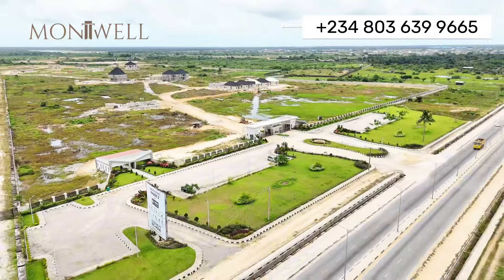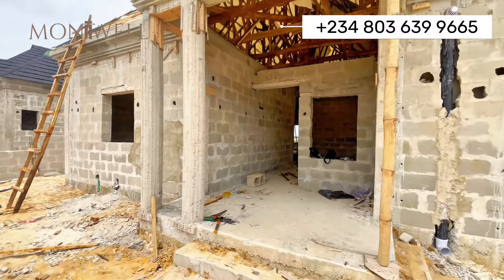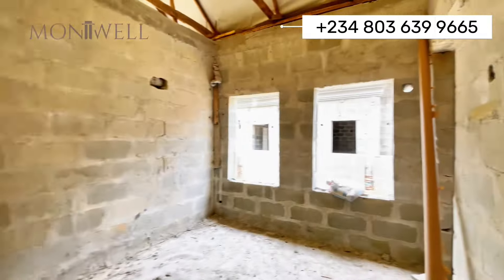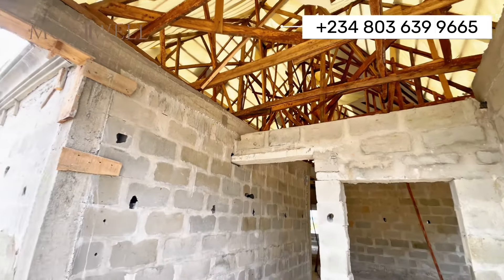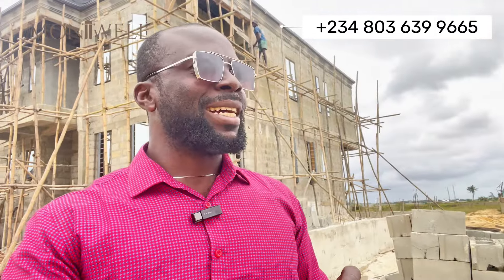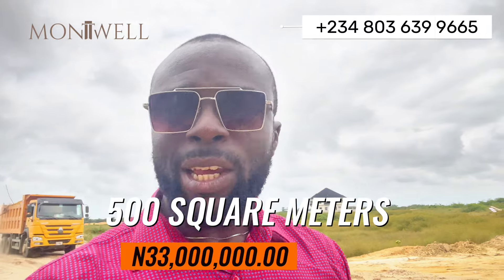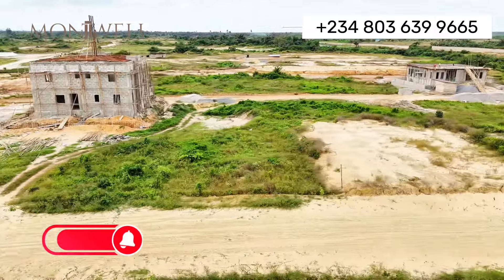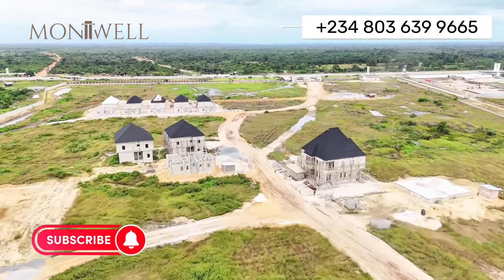Individual Developments Inside AMEN ESTATE PHASE 3 Setting The Pace For More To Come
AMEN ESTATE PHASE 3 by Amen City Ltd, is a prime residential plot opportunity that is not to be missed! Create your ideal home by the building codes and regulations set by Amen Estate and the Lagos State Government.

Amen Estate Phase 3 is a buy-and-build property development located in Ibeju-Lekki, Lagos.

Amen Estate Phase 3 offers plots of land for sale where buyers can build their own homes according to the guidelines and regulations set by the estate management.

Take a look at the available plot sizes and prices:

🫰🏼500sqm Plot Size - ₦33,000,000 (All Inclusive)
Initial deposit: N6,000,000

The concept of buy-and-build allows investors to invest in land and then construct their desired residential or commercial structures.

Not only do these plots offer ample space, but also provides an impressive range of features and amenities to enrich your investment.

Amen Estate Phase 3 location is highly convenient, situated just a 7-minute drive away from the prestigious Pan-Atlantic University. It is also directly opposite Lekki International Airport, along the Ibeju-Lekki Epe Expressway in Lagos.

Rest assured, your investment is safeguarded with a Certificate of Occupancy, ensuring promising returns.

*** NOTE: Bungalows are currently not selling. Only 500SQM Plots Selling

Don't Miss This  Opportunity!!! Share to friends and loved ones .

 Note: Montwell Properties do not have rights to this music/soundtrack